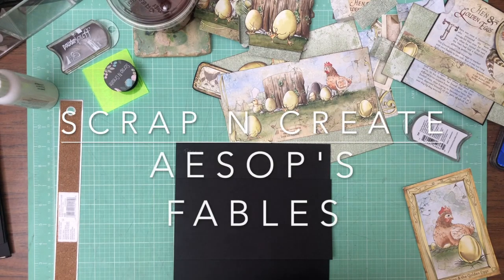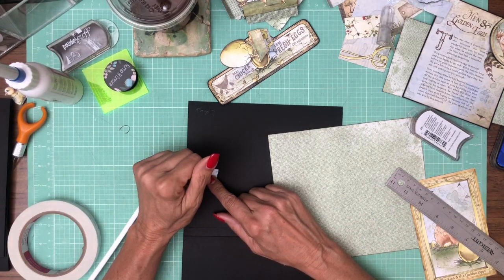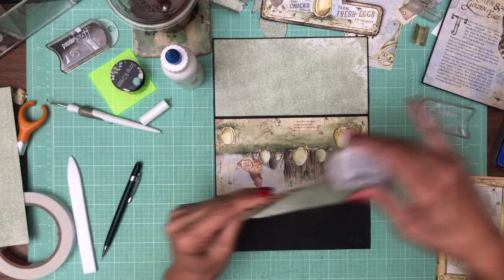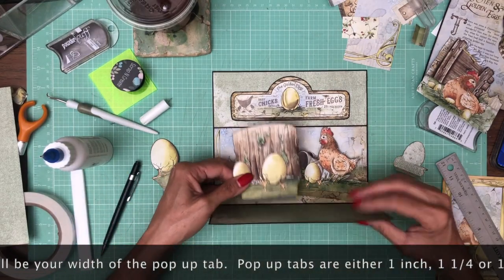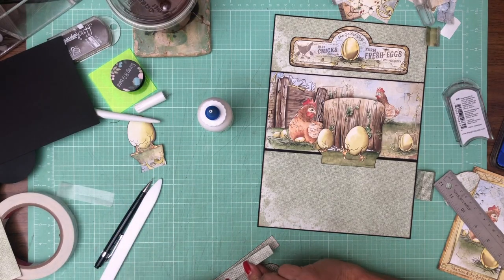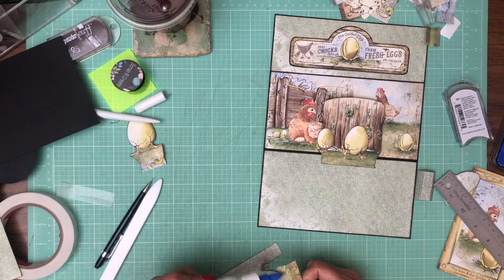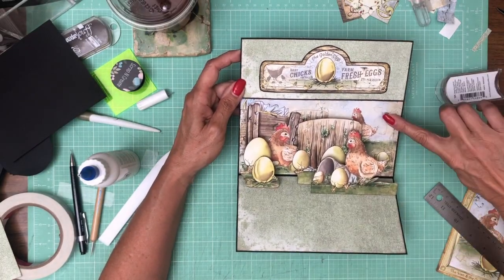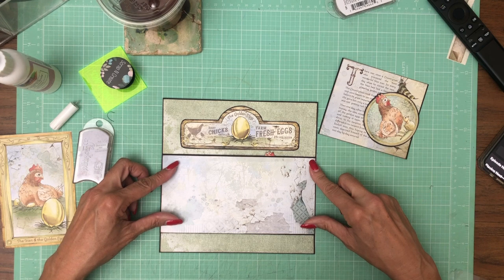Ciao Bella Aesop's Fables Page 7 Mini Album